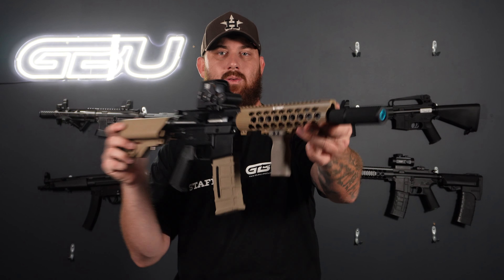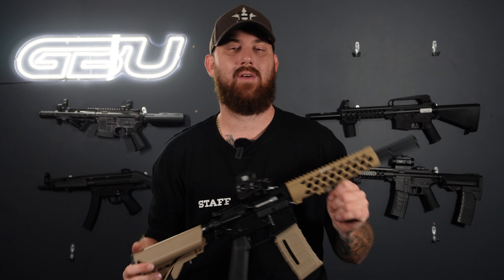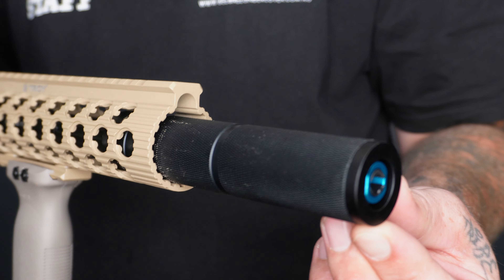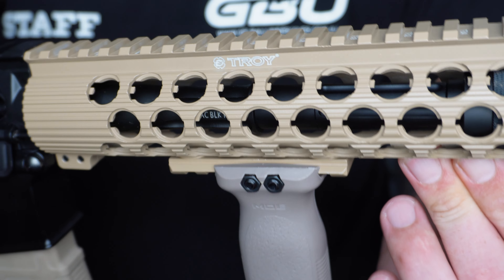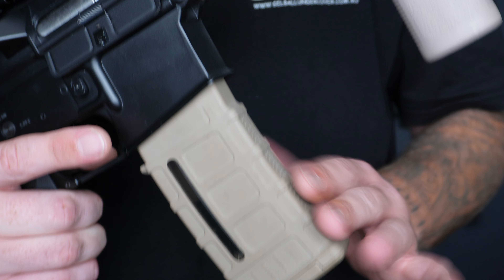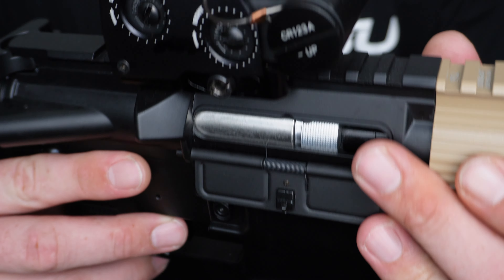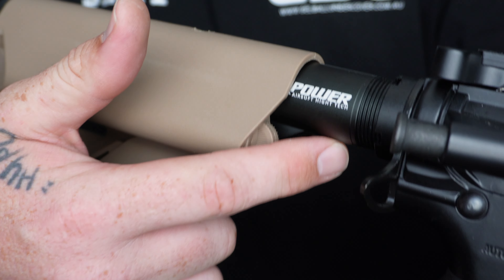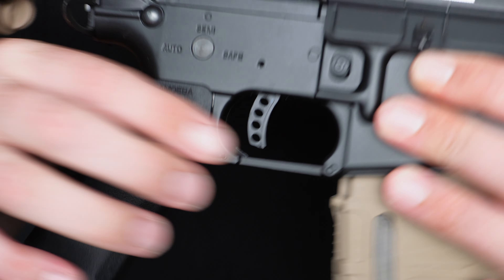We Review The "TANGO TRACKER" Mosfet Custom M4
Join us today as we go over the TANGO TRACKER Custom M4 Gel Blaster.

To purchase any other custom rifles hit the link below to see our whole range!